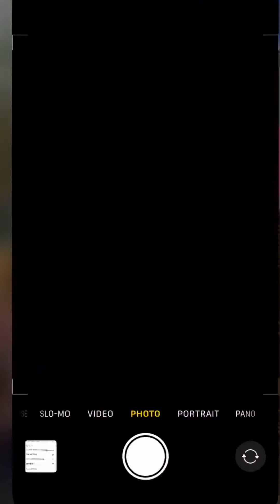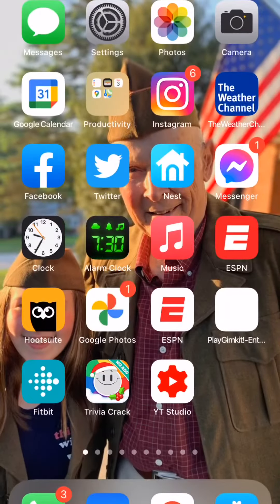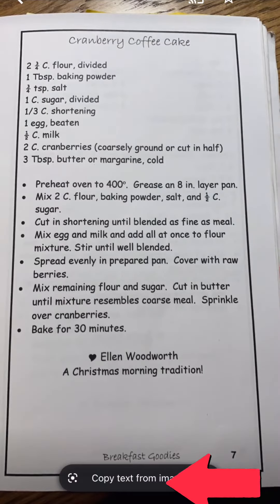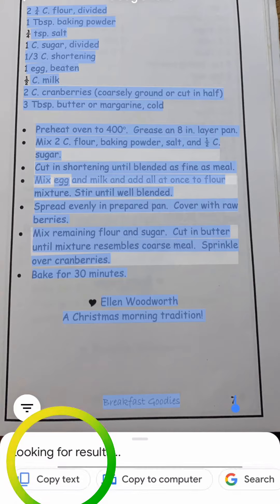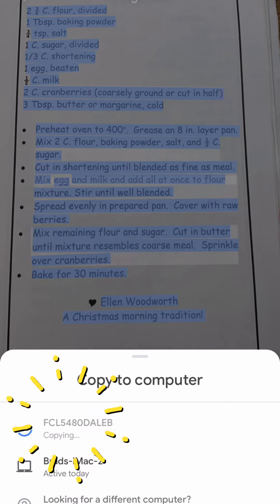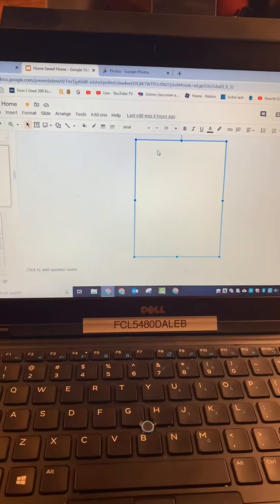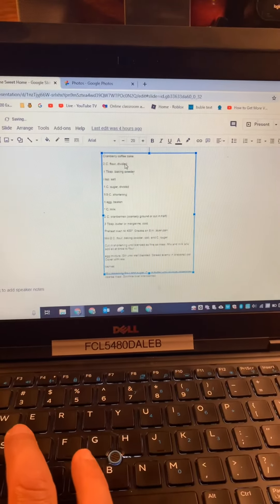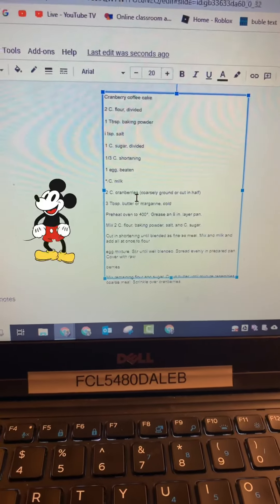How to grab text from a photo and upload just the text directly to your computer.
I am in the process of converting a hardbound family cookbook to an E-Book using Google Slides. It is a project that will take some time, but in the long run I hope people will enjoy it and add on to it.

The biggest issue of course is time and typing all the information from the original cookbook to the Slide. Well, Google Photos can help out a ton.

Here are the steps:

Take your photo(s) and upload to Google Photos
Using Google Photos on your mobile device, open the image and select Copy text from image
Your device will then search for any text in the image
Choose Select  all
Choose Copy text or Copy to computer
If you select Copy text this allows you to copy the text on your device and use it as you like
We want to choose Copy to computer
You will then see your choices of what computer to copy the text to
Make sure you are signed in on your computer's Chrome browser under the same sign in as your Google Photos
Choose the computer you wish to use
You can now paste the text where you would like to
Pretty cool huh?